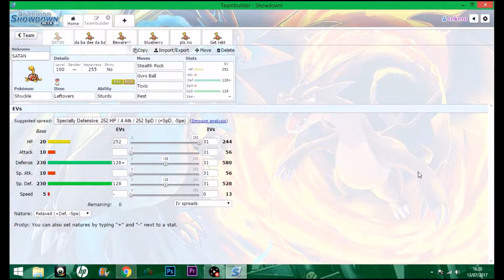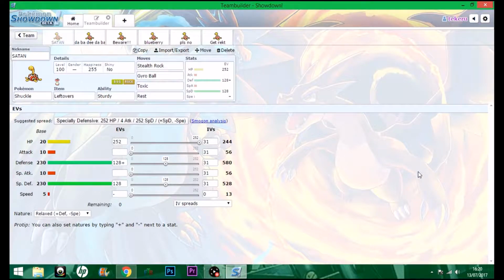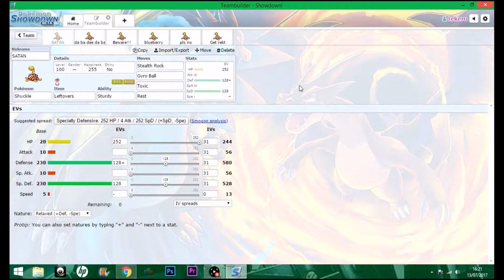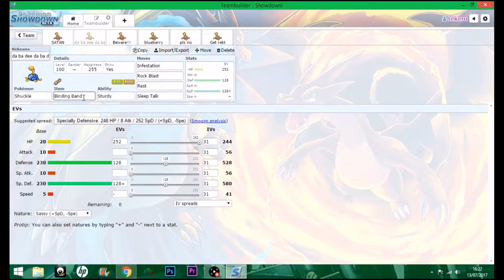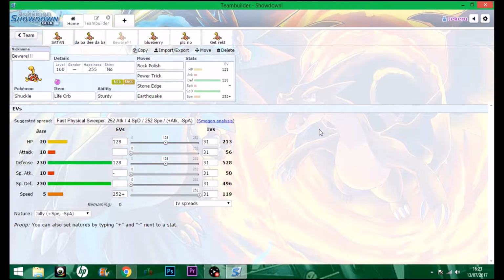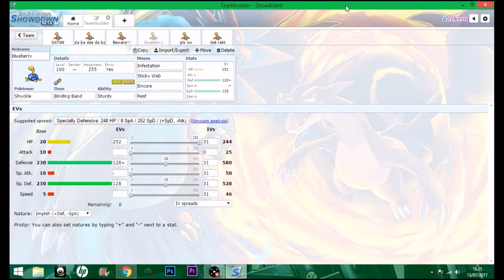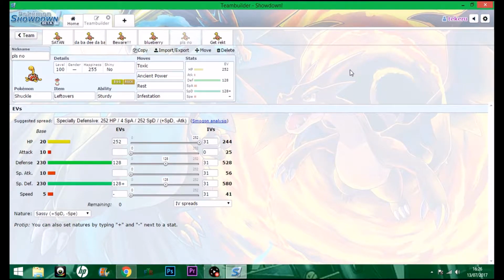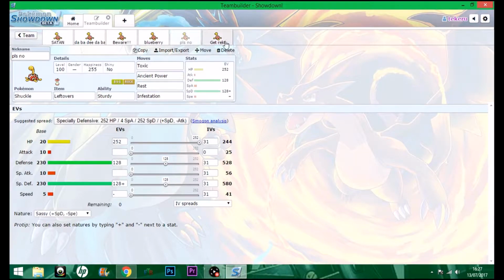DON'T FCKLE WITH SHUCKLE!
Battles start at 7:50

Welcome to a belated themed team. I recently created a full shuckle team.

This team was extremely difficult to use in battle. There was a grand total of 32 losses before i actually won a game (which is tragic since my rank is pretty low, so my opponents were not really competitive in any way shape or form as they were a similar rank to me).

Here are the sets below:

SATAN (Shuckle 1)
- Stealth Rock
- Gyro Ball
- Toxic
- Rest
Item: Leftovers
Ability: Sturdy
252 in HP
128 in both defenses
Relaxed Nature

da ba dee da ba daa (Shuckle 2)
- Infestation
- Rock Blast
- Rest
- Sleep Talk
Item: Binding Band
Ability: Sturdy
252 in HP
128 in both defenses
Sassy Nature

Beware!!! (Shuckle 3)
- Rock Polish
- Power Trick
- Stone Edge
- Earthquake
Item: Life Orb
Ability: Sturdy
128 HP
128 in Defense
252 in Speed
Jolly Nature

Blueberry (Shuckle 4)
- Infestation
- Sticky Web
- Encore
- Rest
Item: Binding Band
Ability: Sturdy
252 in HP
128 in both defenses
Impish Nature

pls no (Shuckle 5)
- Toxic
- Ancient Power
- Rest
- Infestation
Item: Leftovers
Ability: Sturdy
252 in HP
128 in both defenses
Sassy Nature

Get rekt (Shuckle 6)
- Body Slam
- Gyro Ball
- Infestation
- Rest
Item: Binding Band
Ability: Sturdy
252 in HP
128 in both defenses
Impish Nature

One last thing: DON'T F***LE WITH SHUCKLE